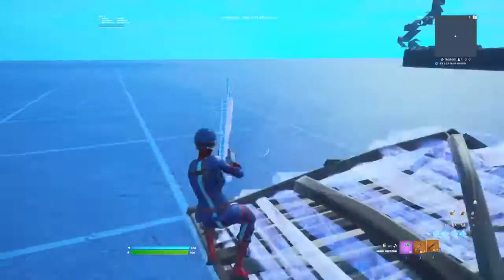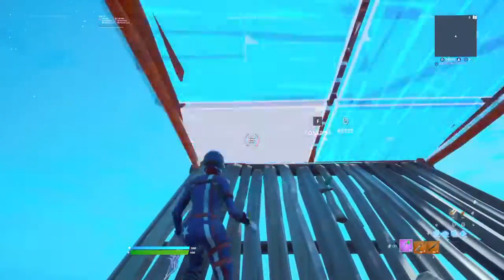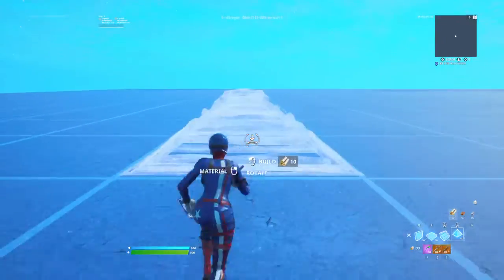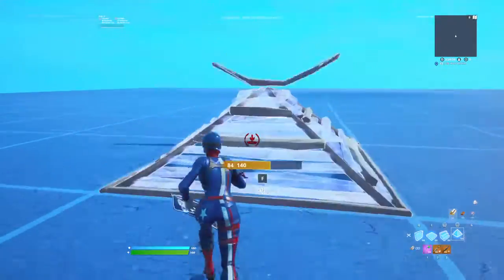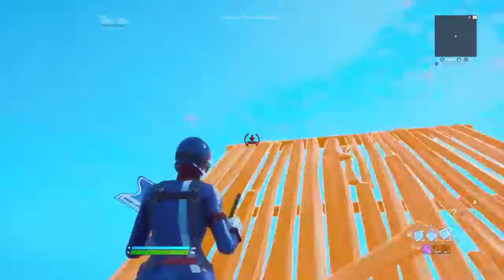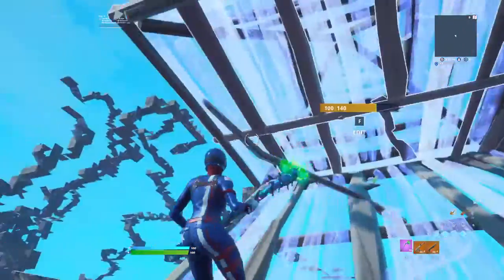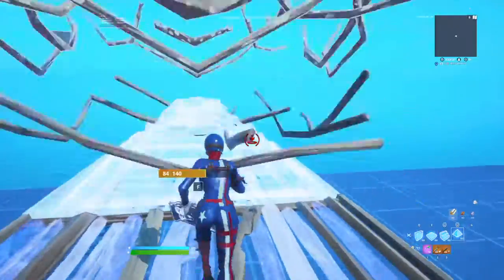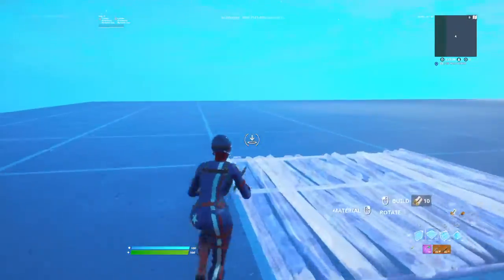How to do a quad edit